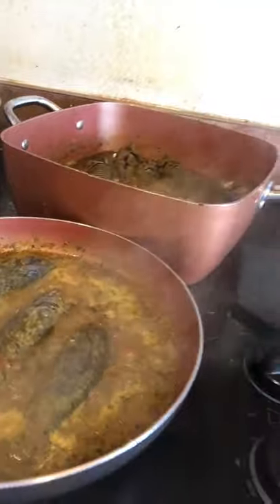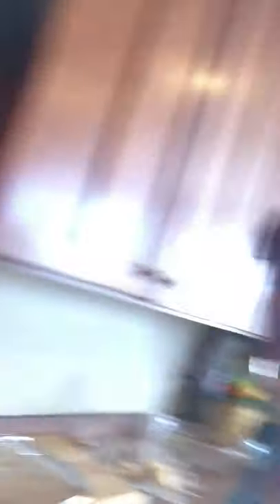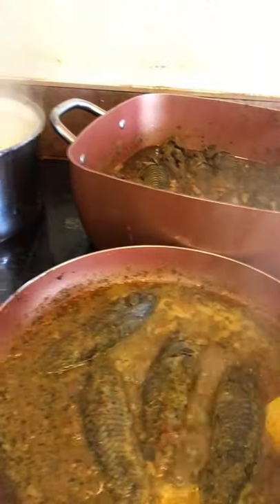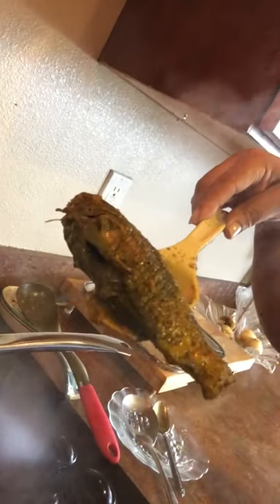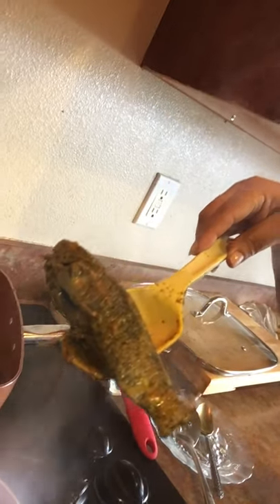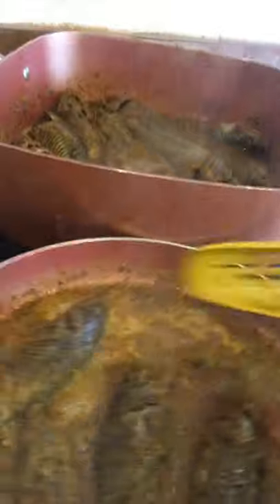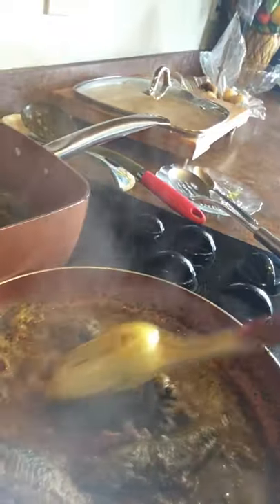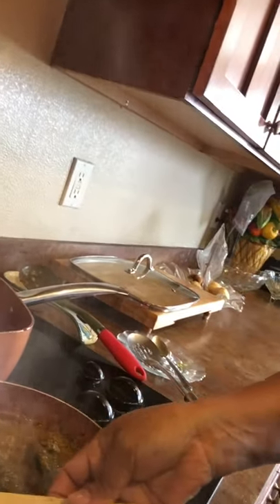Work From Home Opportunity Without Experience Start Today While cooking Curry Armored Catfish.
Make Money from home with Cash In The Box or Cash Inbox.  Simple Easy Programs if you can Mail a Flyer and Post ads on Social Media You can make money!   Mail Flyers from Home and Make Money posting ads about CITB from Home is very lucrative.  Simple Easy and Powerful Program can grow your Income immensely!

Get In touch with me Folks for more details on this.

It's SUPER STUPID SIMPLE to get CASH in YOUR mailbox everyday LIKE CLOCKWORK!!